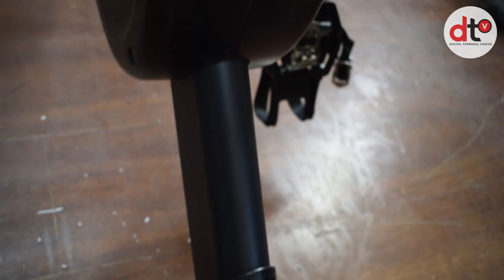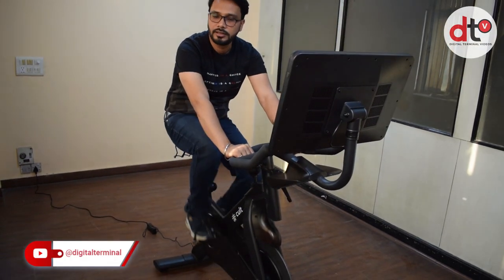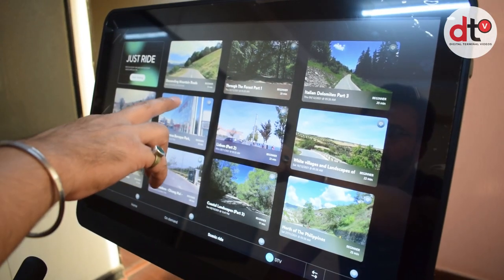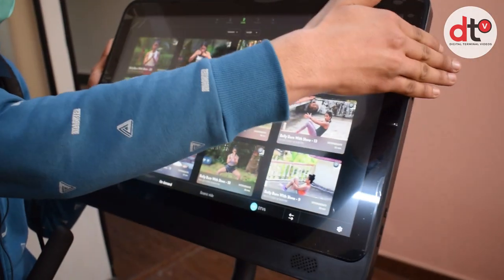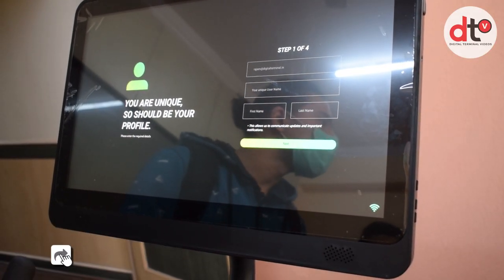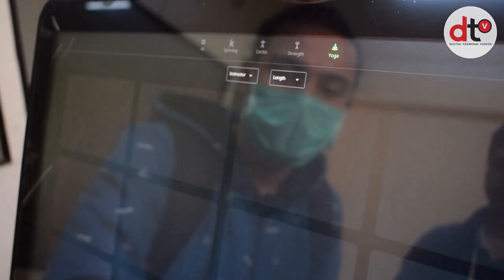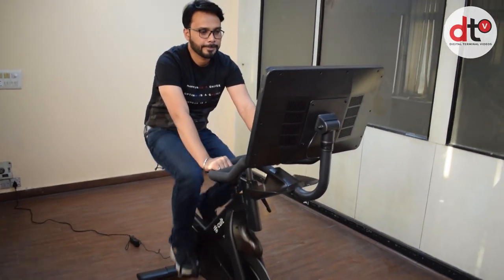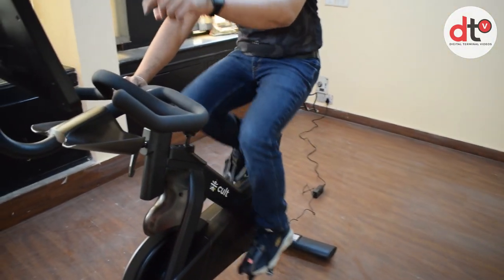Cultsport Cultbike I Complete Setup & Test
Cultbike from brand Cultsport is one of the most useful fitness tech device. It has many interesting features that can help you improve your fitness that too at your home. DTV received this innovative bike for a review. Watch this informative review video by DTV to know about its features and our honest feedback.